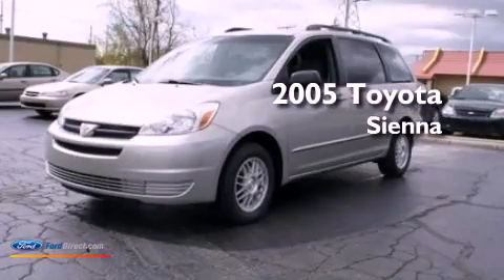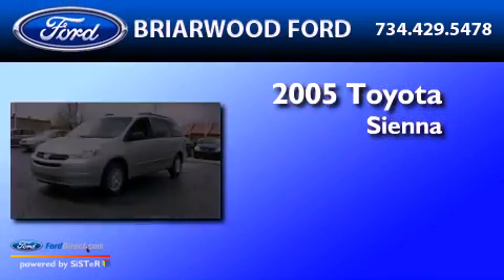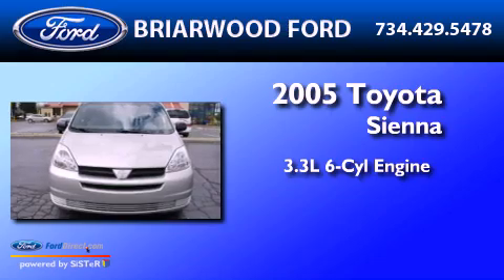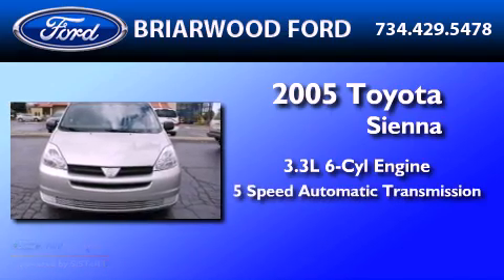Pre-Owned 2005 TOYOTA SIENNA Saline MI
Year : 2005
 Make : TOYOTA
 Model : SIENNA
 Engine : 3.3L V6 24V MPFI DOHC
 Trans . : 5-SPEED AUTOMATIC

 Miles : 83,280

 Stock : 120709A